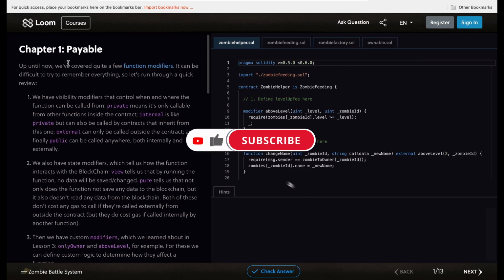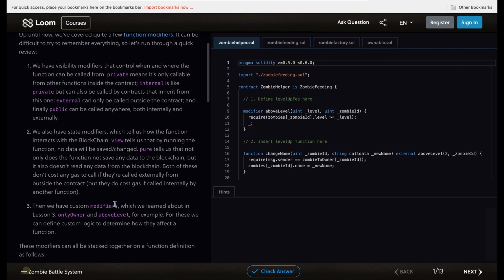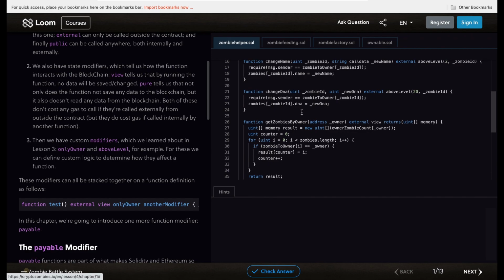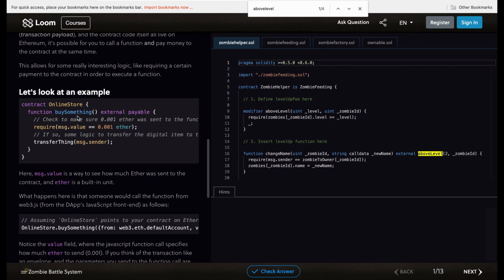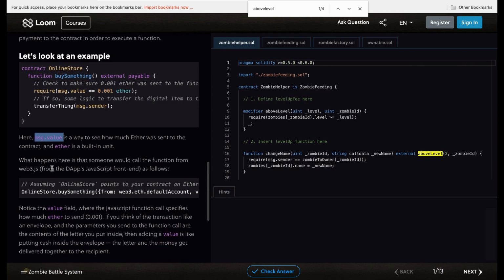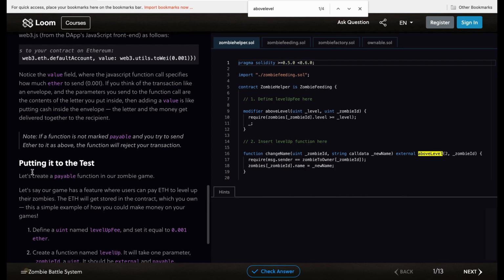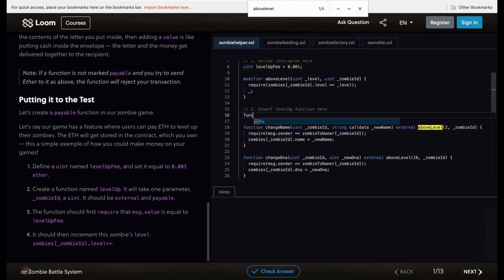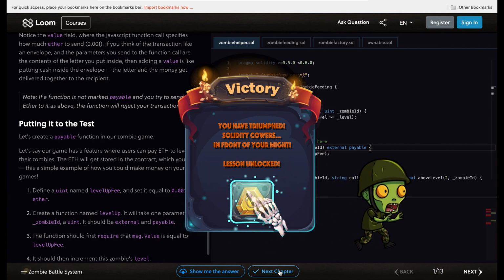Solidity with Crypto Zombies lesson 4 #1 Payable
Let's create a payable function in our zombie game.

Let's say our game has a feature where users can pay ETH to level up their zombies. The ETH will get stored in the contract, which you own — this a simple example of how you could make money on your games!

🔥Complete Courses🔥
Gumroad Web and mobile complete courses